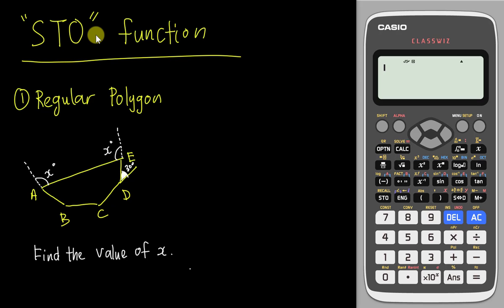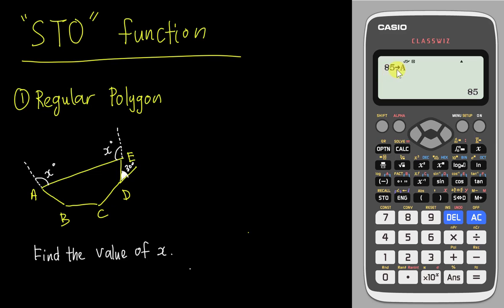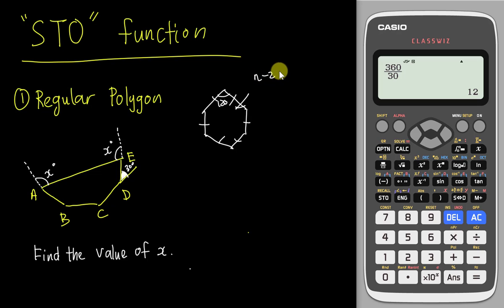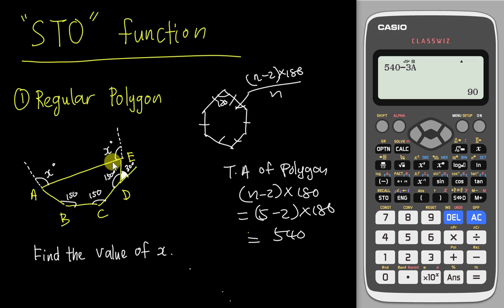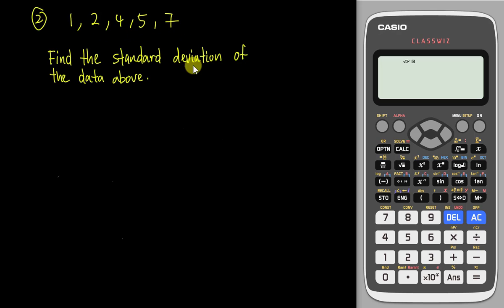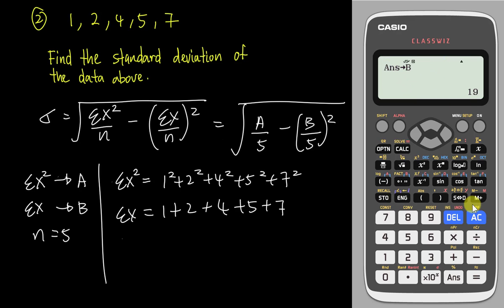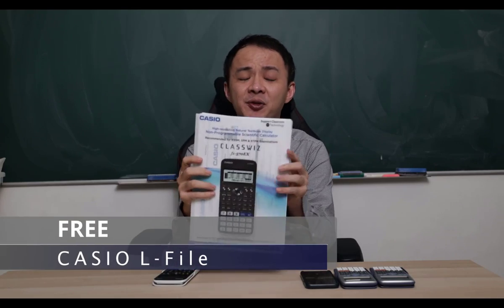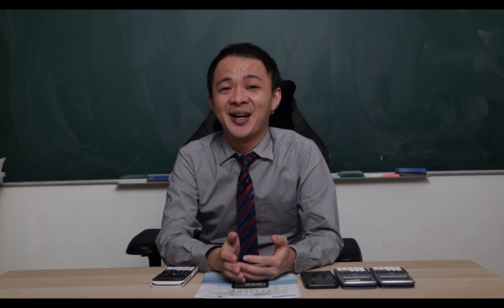How to store values at Classwiz 570EX?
In this tutorial video, you will be learning how to use the new "STO" function  from new Casio 570EX calculator. With all the step by step guides, you can easily master the skill. Hope you can do well in your exam.

Promotion Code:
CASIOMAT